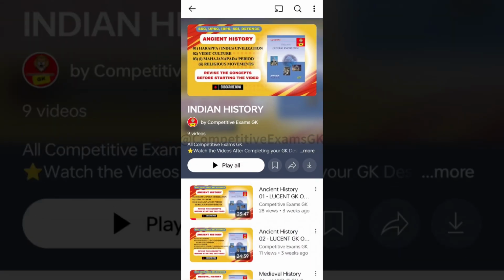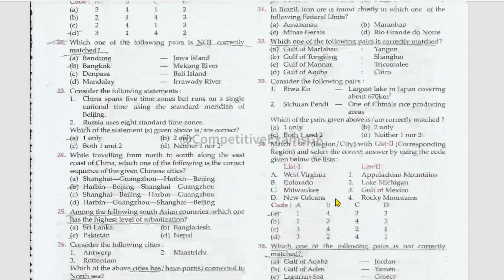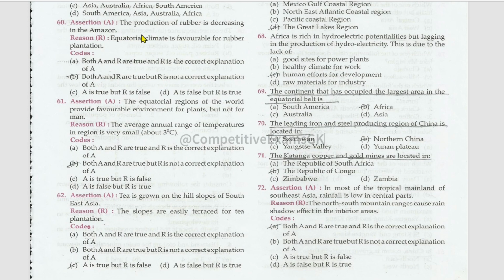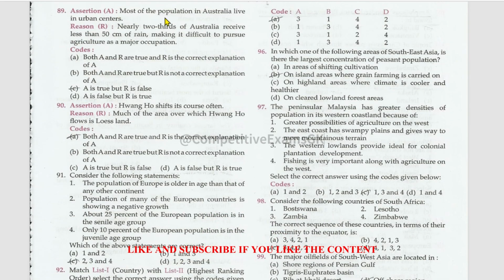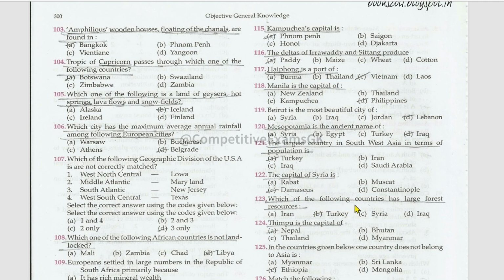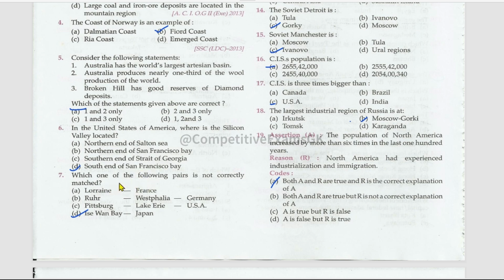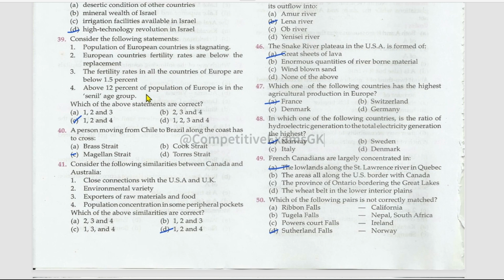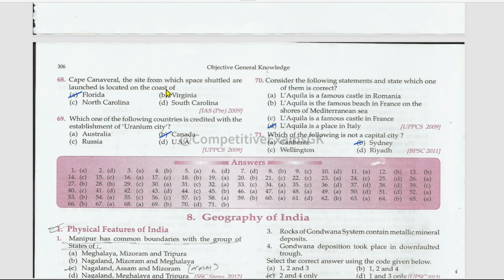WORLD GEOGRAPHY 12 - LUCENT GK OBJECTIVE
All Competitive Exams GK.
⭐Watch the Videos After Completing your GK Descriptive(Concept) Part.⭐
All MCQ Questions (Model Questions).
Use this channel videos for your Revision Purpose.
All The Best Family👍🏻.

Relevant Keywords:

COMPETITIVE EXAMS GK
General Knowledge.
GK for Competitive Exams.
Static GK.
Current Affairs.
Quiz.
Mock Test.
UPSC.
SSC.
Banking Exams.
Railways.
IAS.
IPS.
Indian Geography.
Indian History.
Science.
Economics.
Polity.
Daily GK Updates.
Important Gk Questions.
GK Trivia.
GK for Beginners.
GK for Advanced Level.
GK Tips and Tricks.
GK Preparation Strategy.
UPSC Prelims GK.
SSC CGL GK.
IBPS PO GK.
SBI PO GK.
SBI CLERK GK.
SSC GD GK.
SSC CPO GK.
SSC CHSL GK.
IBPS CLERK GK.
LUCENT OBJECTIVE GK.
LUCENT GK.
PINNACLE GK.
FCI GK.
INDIAN HISTORY GK.
INDIAN POLITY GK.
INDIAN GEOGRAPHY GK.
WORLD GEOGRAPHY GK.
ECONOMICS GK.
SCIENCE GK.
GENERAL SCIENCE GK.
PHYSICS GK.
CHEMISTRY GK.
BIOLOGY GK.
CAT GK.
GATE GK.
NEET GK.
BEGINNER GK.
INTERMEDIATE GK.
ADVANCED GK.
GK DAILY DOSE.
GK PRACTICE QUESTIONS.
GK PREVIOUS YEAR QUESTIONS.
GK MOSTLY ASKED QUESTIONS.